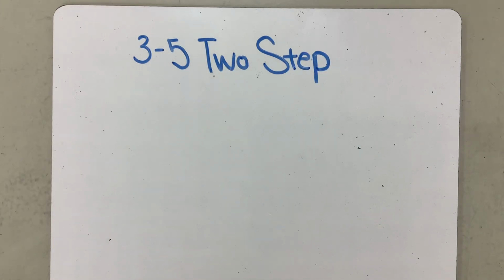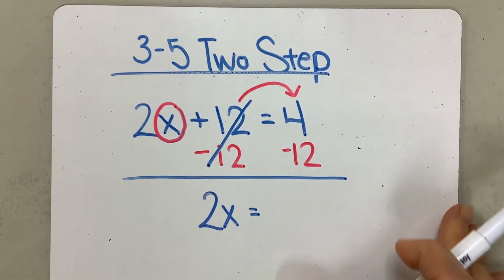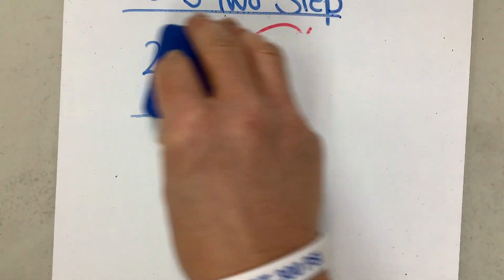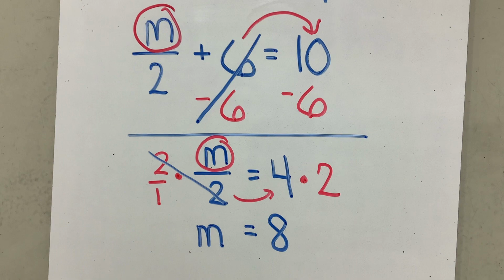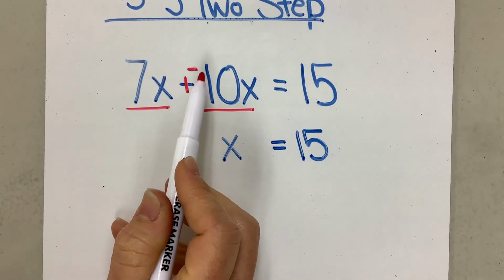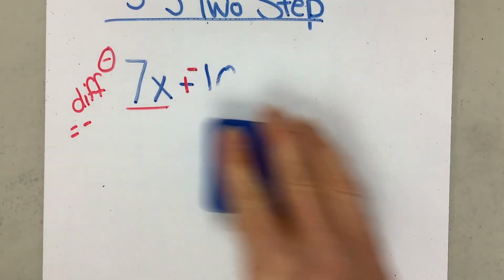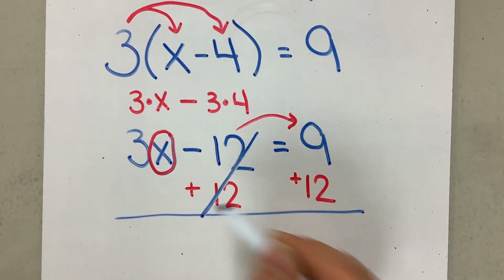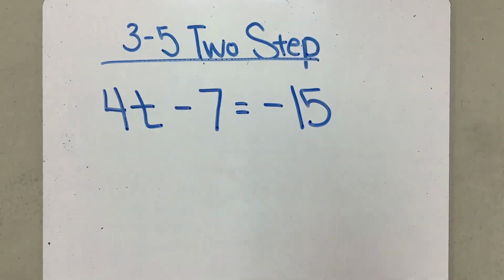Solving Two-Step Equations